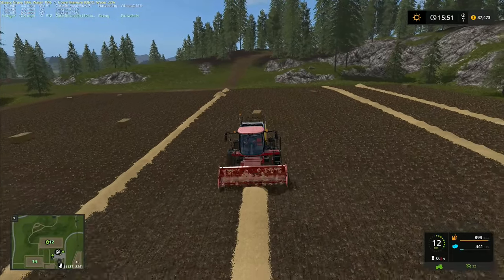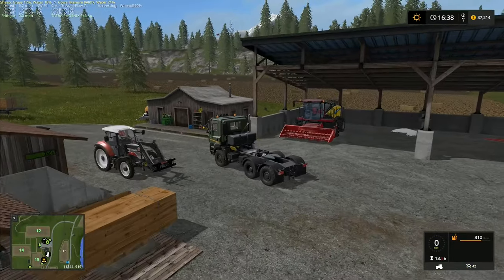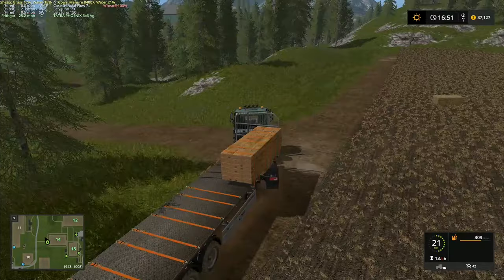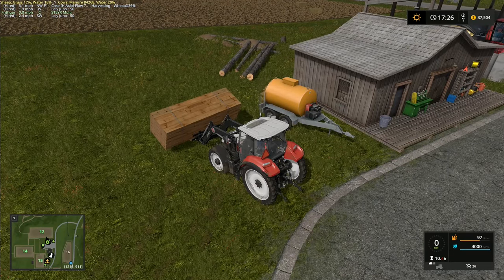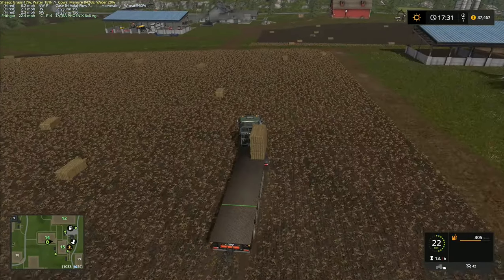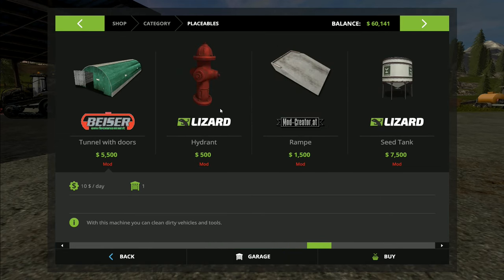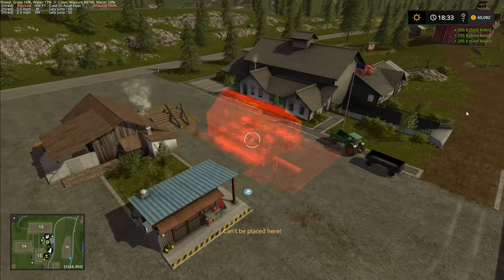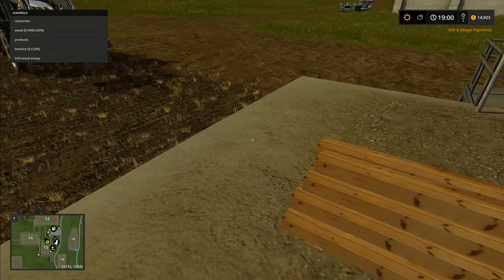Let's Play Farming Simulator 2017, Goldcrest Valley #82: Bales And A Beehive Maker!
In today's Let's Play FS17, set in Goldcrest Valley -
We've got baling to finish today, then we need to collect them all up to sell them.  We've also got to keep the combine running so that we can get the harvest finished.  Once that's all done, we're going to buy the beehive maker and put it near the farm and get some timber to him to see what he does.  It's rather impressive watching the workman sawing up the lengths of timber, trimming them to the right lengths and then fashioning them into beehives right in front of us!

Our question for the week - 'Should we buy just sheep, just cows or a mix of the two for the rest of the series?'  Remember folks, it's your vote, it's your game!